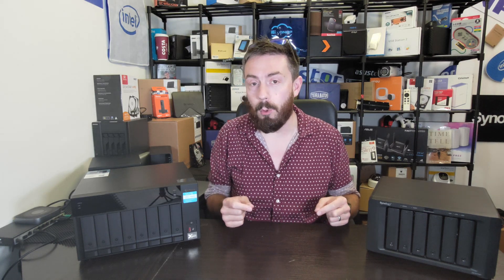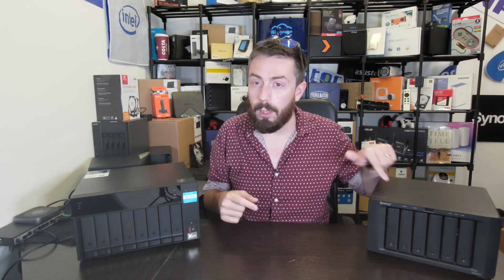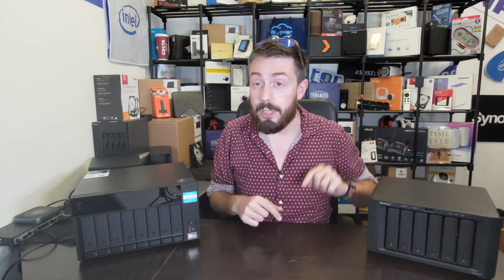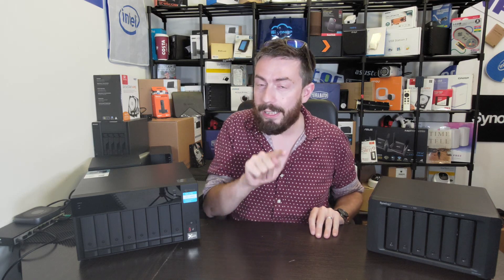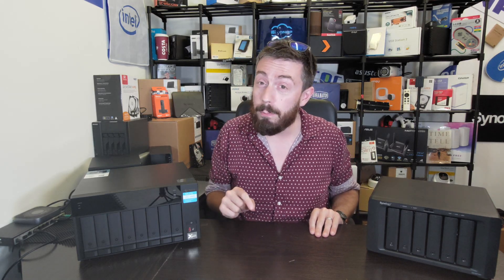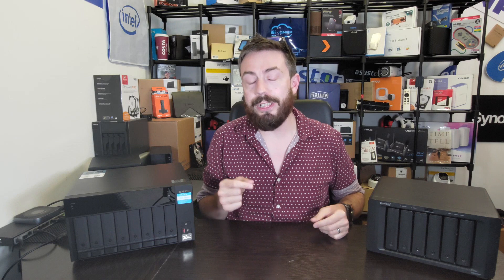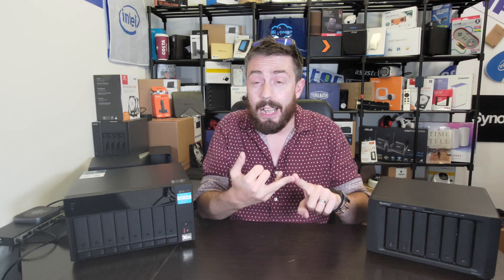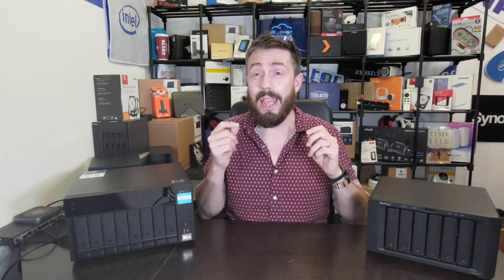Synology vs QNAP NAS - The Console vs PC Gamer Arguement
Considering @Synology DSM or  QNAP QTS in 2021/2022? Grab yourself a coffee, get comfortable and read my three-part comparison - from GUI & Backups to SaaS & Surveillance: